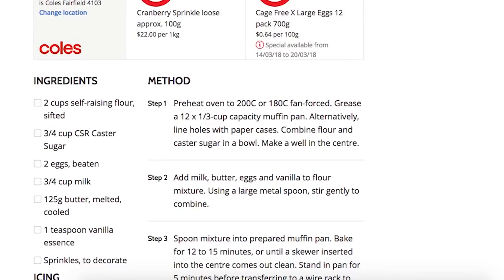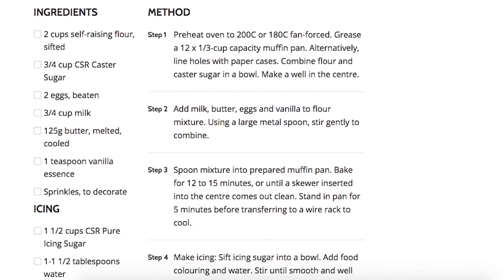How To Make Any Recipe Keto - Low Carb Recipe Creation Tips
In this video, I show you the formula to making any recipe into a ketogenic recipe, using simple substitutions and using a few simple recipes.
Miracle Noodes (Zero Carb)

My MAIN Camera
My Second Backup Camera
My FAVOURITE Lens Ever
The Lens I am currently using right for EVERYTHING
The Mic I use
The stabilizer I use with iPhone

FatForWeightLoss.com.au is a participant in the Amazon Services LLC Associates Program, an affiliate advertising program designed to provide a means for sites to earn advertising fees by advertising and linking to amazon.com.